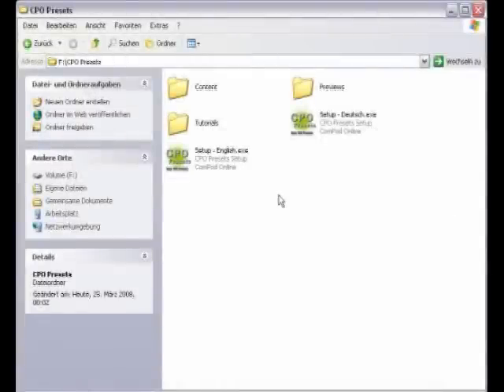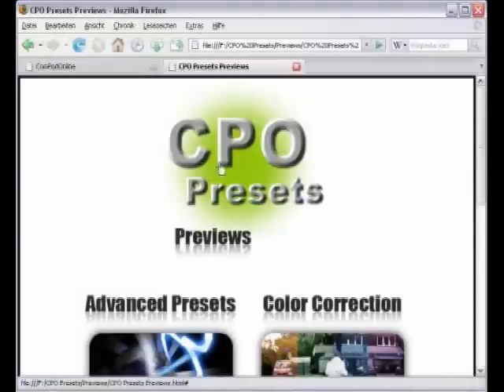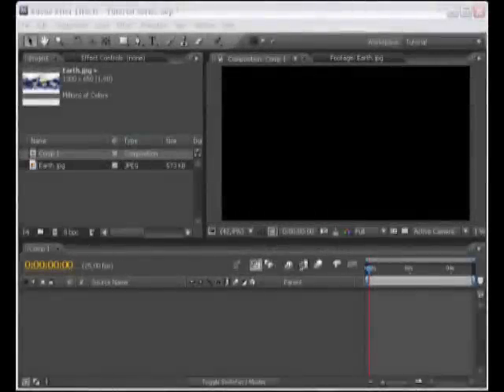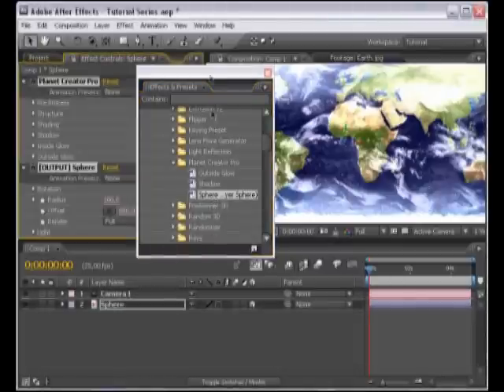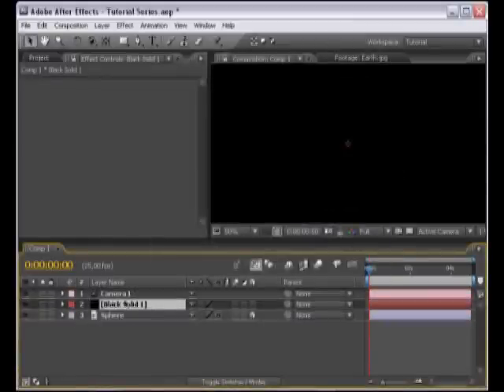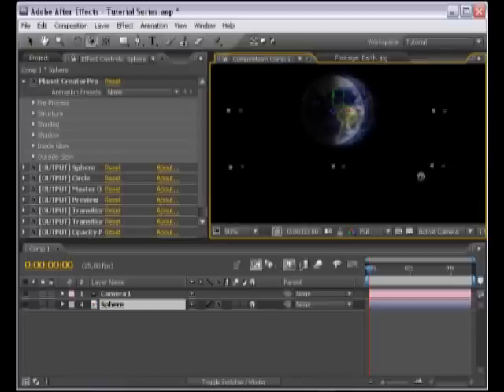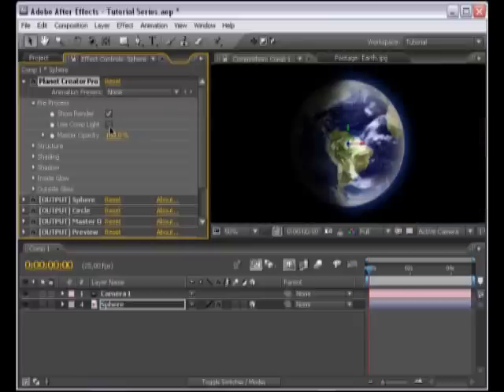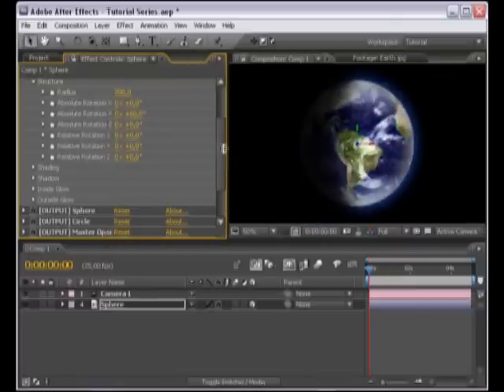CPO Presets Tutorials Part 1